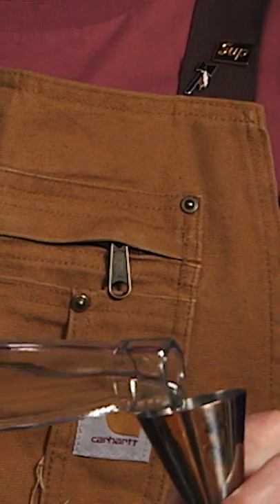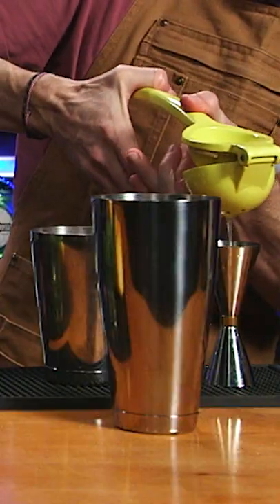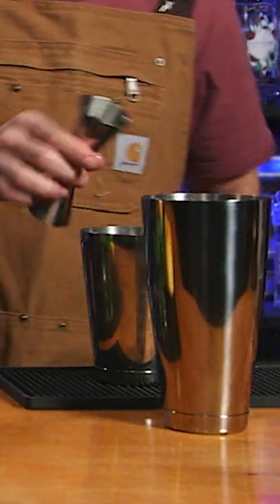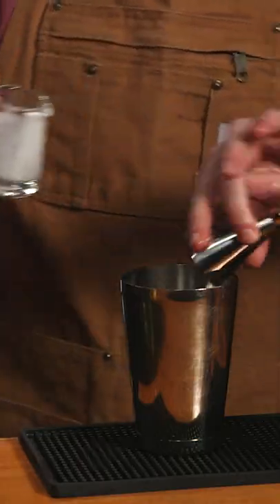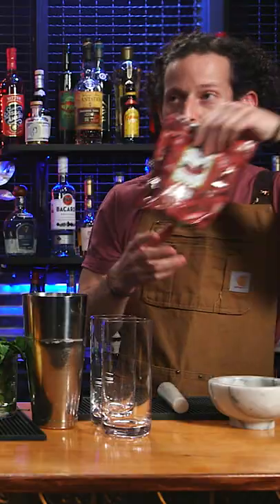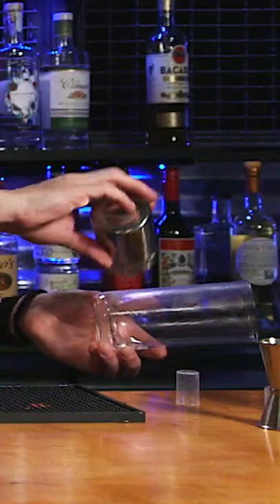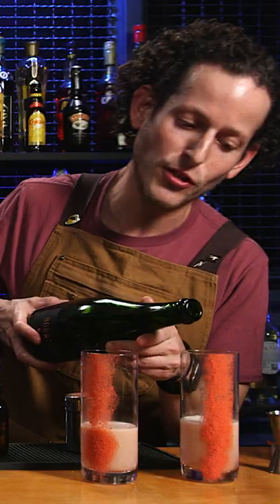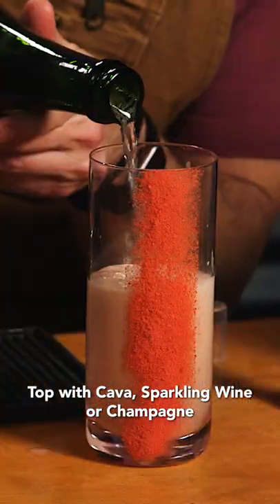An EASY to make cocktail that looks beautiful!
This vodka cocktail with strawberry syrup tastes just like a naughty milkshake!
**This recipe  makes (2) cocktails**
THE STRAWBERRY BLONDE
2 oz Vodka
2 oz Lemon Juice
2 oz Strawberry Syrup
2 oz Heavy Cream
Top with Sparkling Wine